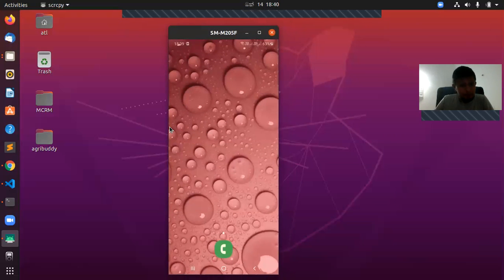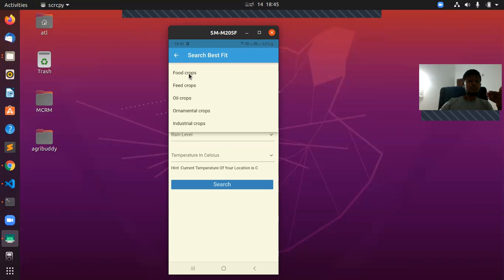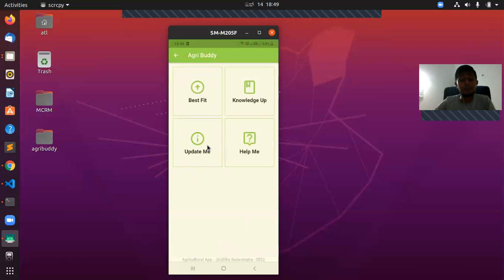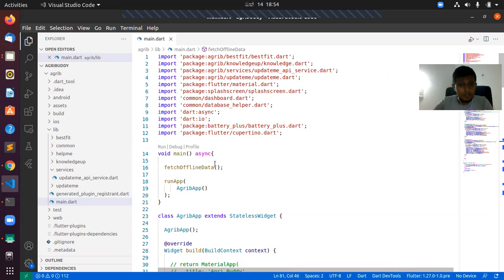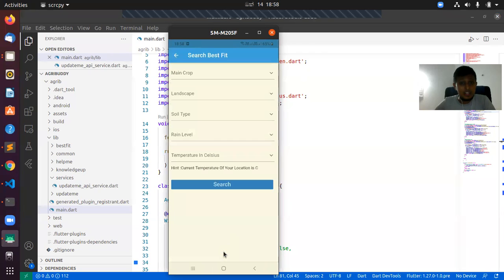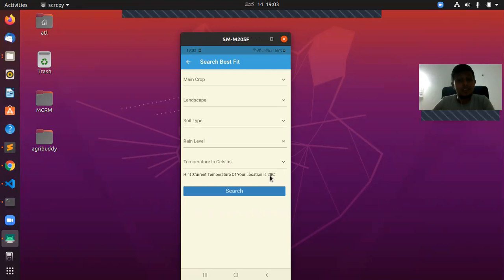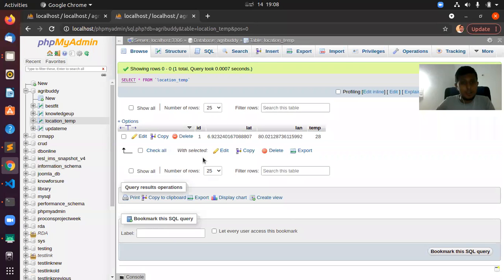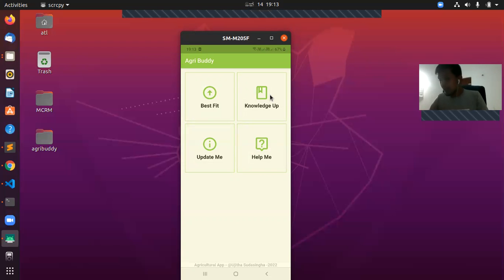AgriBuddy Mobile Application Presentation And Viva - EM - ms22047038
AgriBuddy Mobile Application is an agricultural based mobile application which helps farmers/people who are newly join to the agriculture industry.

Timestamps

00:00 Outline Of Project Idea And Why Build This Kind Of App
04:00 Uniqueness Of Application
07:10 Demonstration Of Features Of Application
19:00 How Back-end Offline Information Sync Via Web Services
25:21 Native Hardware Access
29:00 Weather Api Services
31:00 Clean Alerts
32:22 Custom Component
34:43 How Offline-Online Sync happen(Demo)
37:42 Constraint Design Principles Used In Mobile App